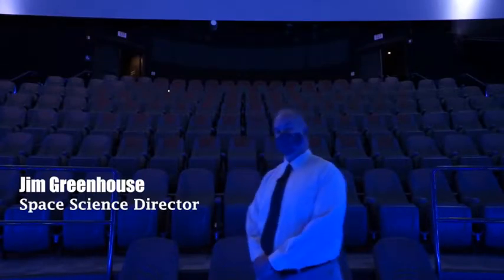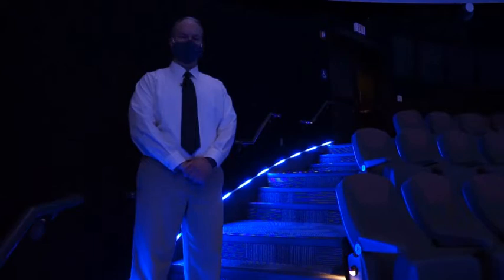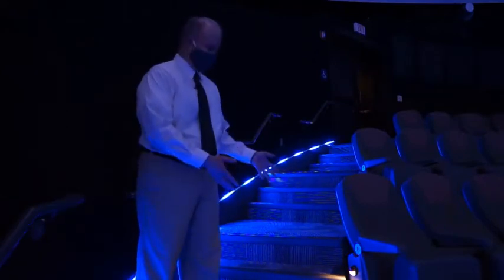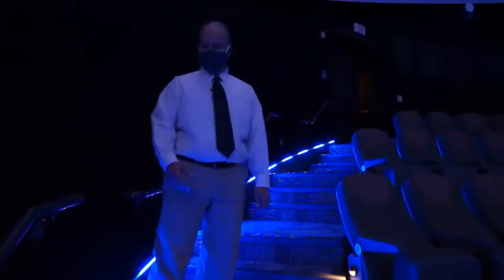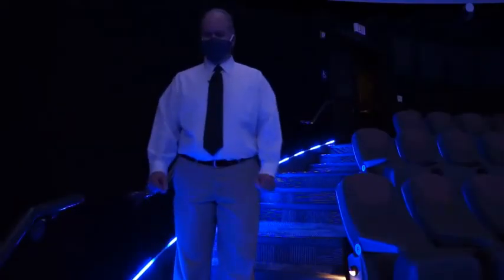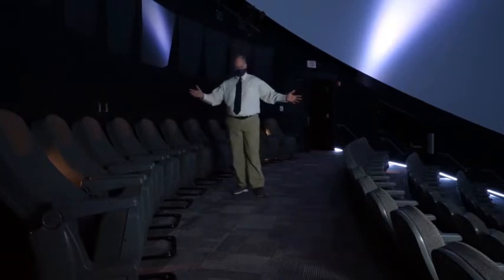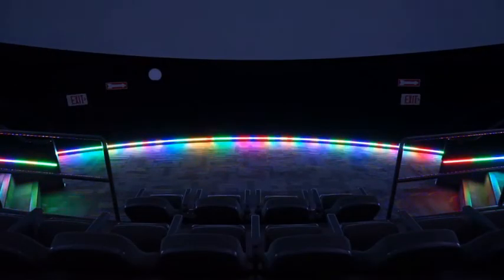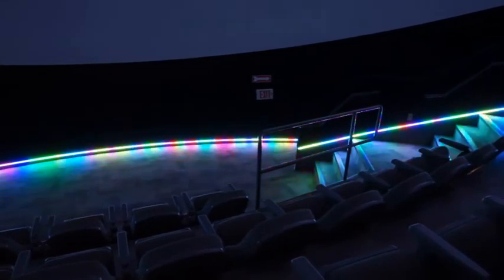Introduction to Planetarium Renovations at the New Mexico Museum of Natural History & Science 2021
Presented by Jim Greenhouse, NM Museum of Natural History & Science and TAAS Member

Last year, the planetarium at the New Mexico Museum of Natural History & Science completed an interior renovation.  Take a brief tour of the theater’s new features to enjoy on your next visit.